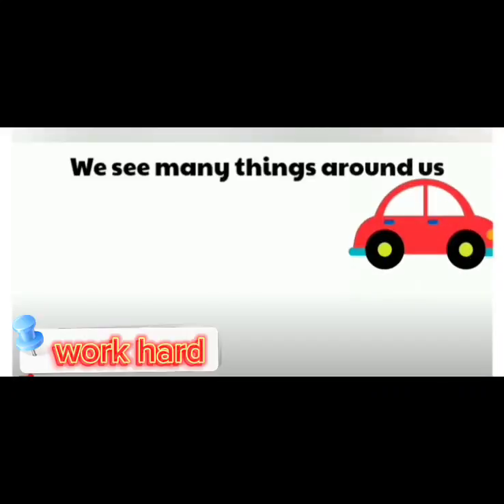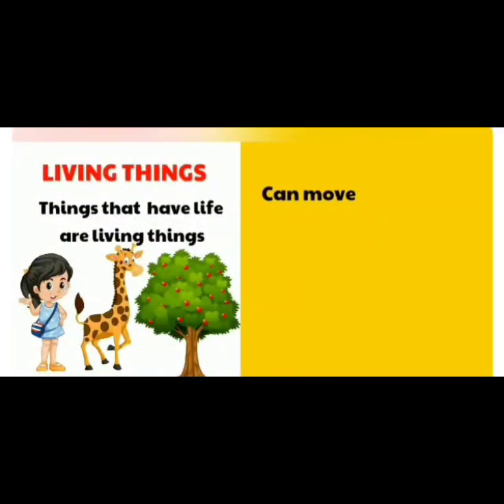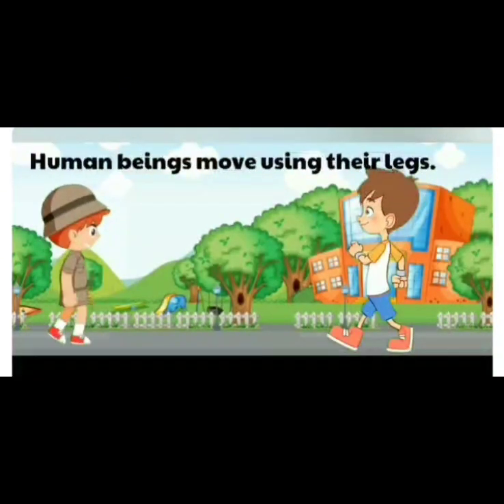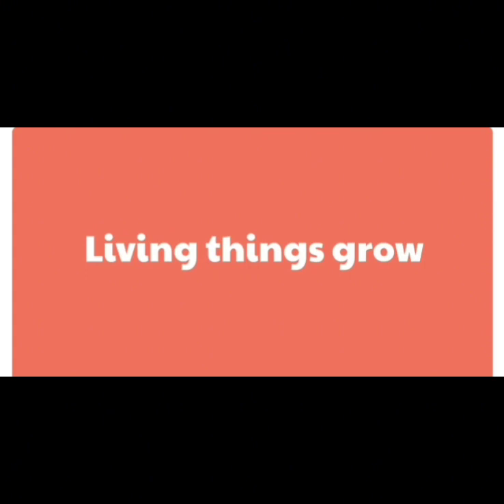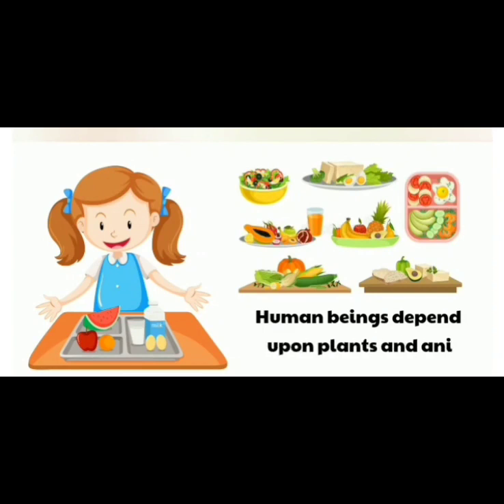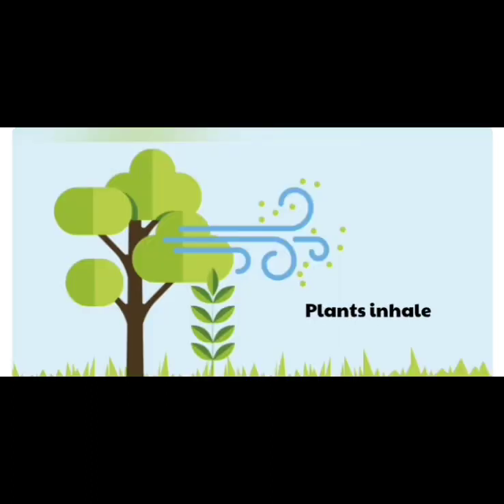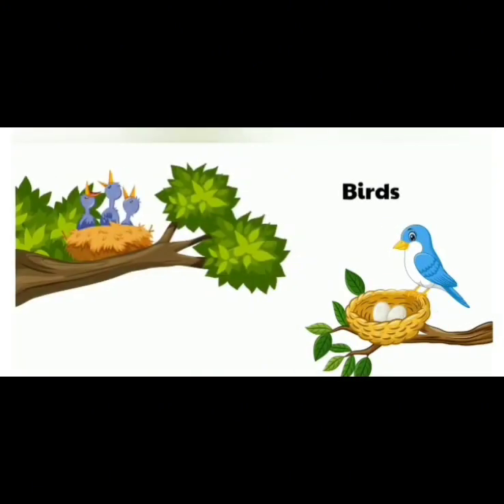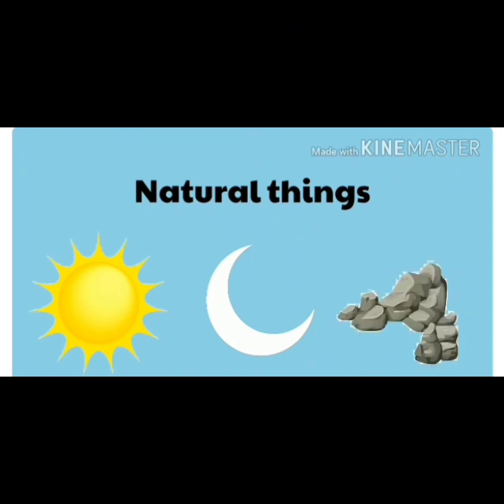November 14, 2023 / science project/ living things - non living things